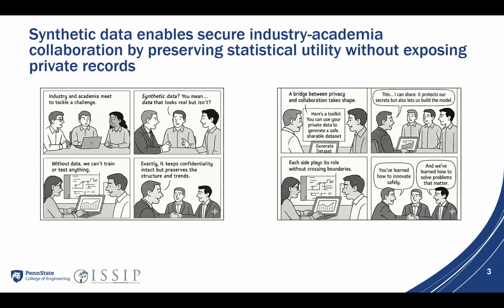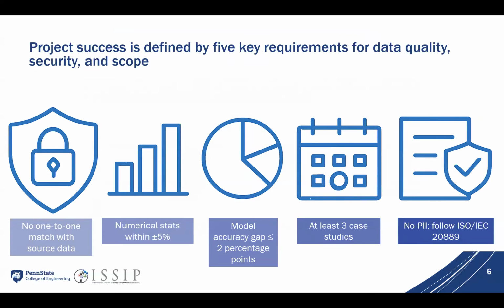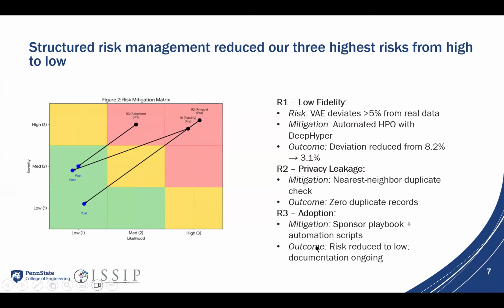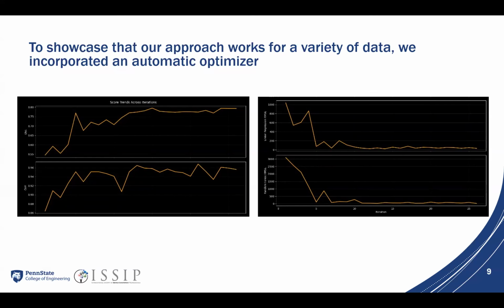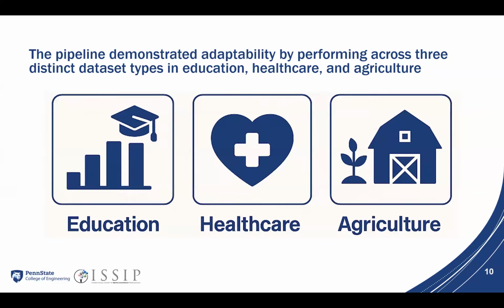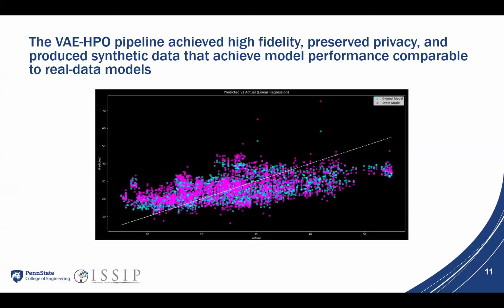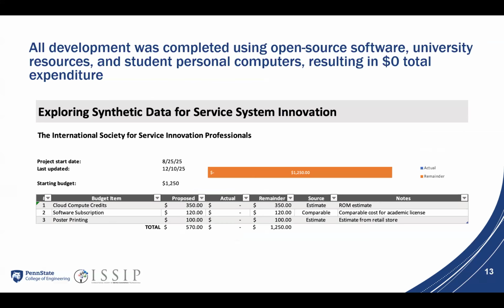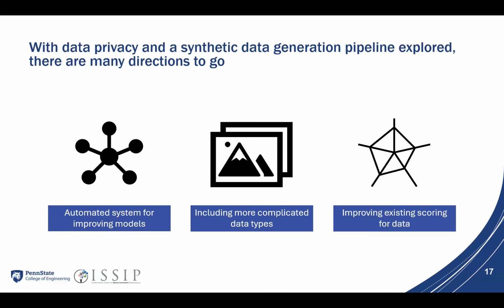20251210 PSU 2025Fall AIC0llab SynthethicsDatasets video1568512750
20251210 PSU_2025Fall AICollab_SyntheticDatasets Final_Recording
Project: Explore Synthetic Datasets for Academic-Industry Collaboration as a Service System Innovation

Student Team

Deliverables

Final Presentation Slides: TBD